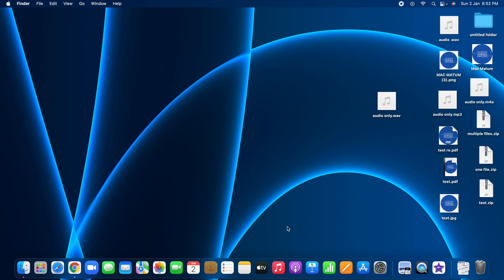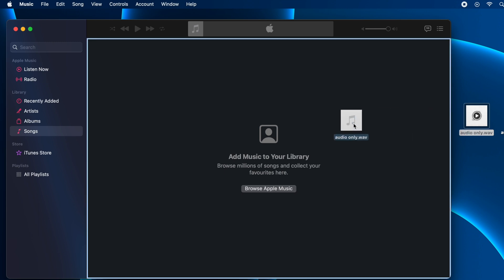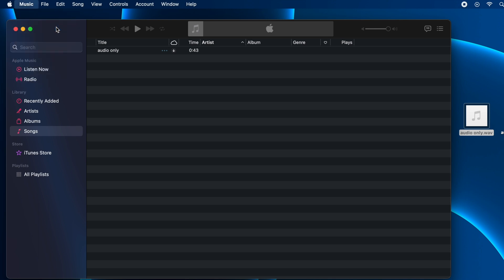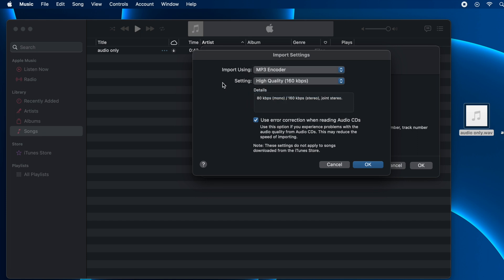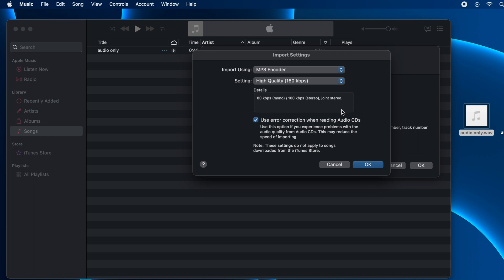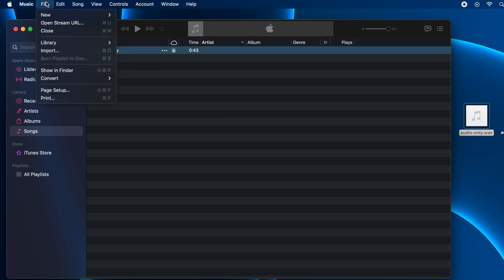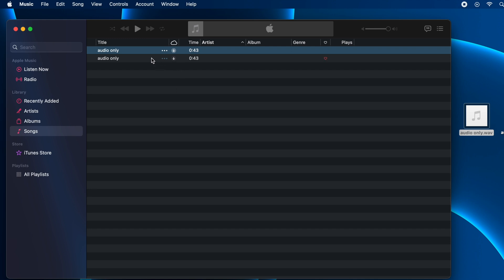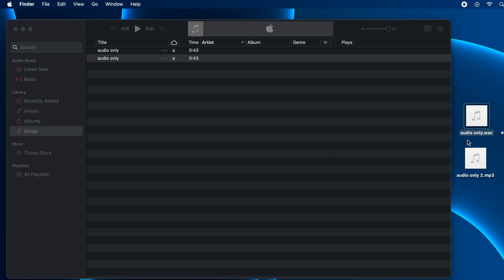How to convert wav to mp3 on mac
In this video, you'll learn how to convert audio file in wav format to mp3 format on mac easily in less than a minute without using any third party application or website.